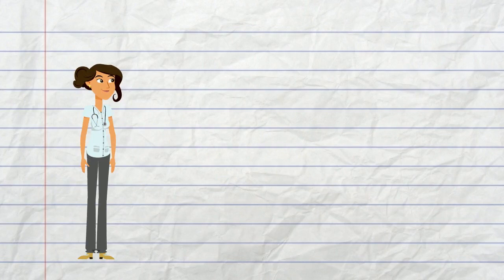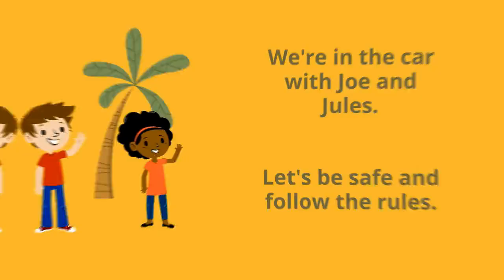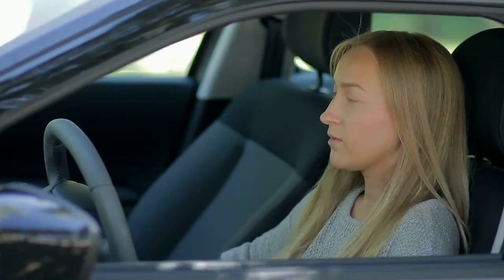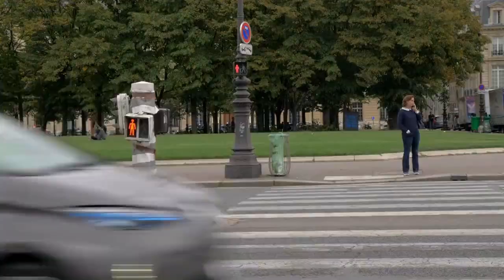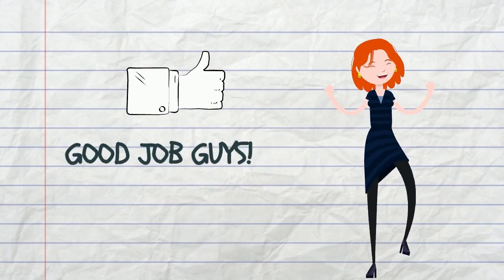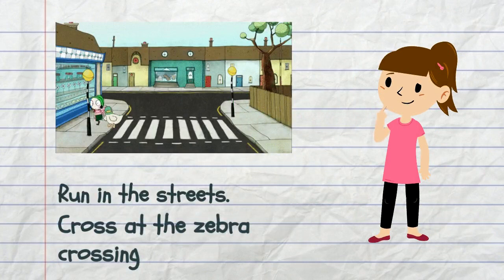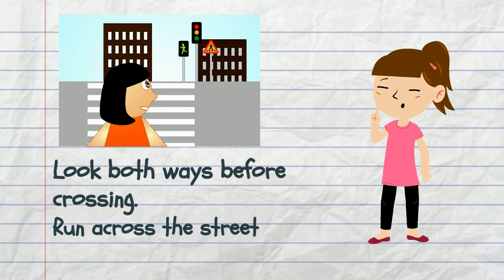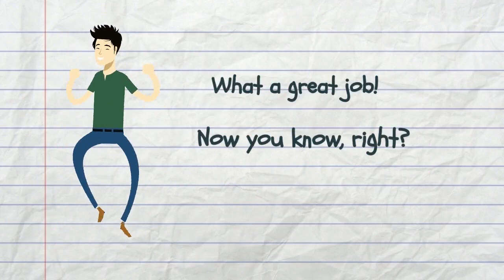GET SMART PLUS 4 | MODULE 6 | STREET SAFETY SONG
THIS LESSON IS TAKEN FROM THE  GET SMART PLUS 4 BOOK.

It is an introductory lesson for Module ^ - Getting Around.

It focuses on street safety rules.

students can refer to page 59 for the song lyric.

xoxo
Madam zetty

Jackson Breit - 679 & No Diggity (Cover)
• Jackson Breit -